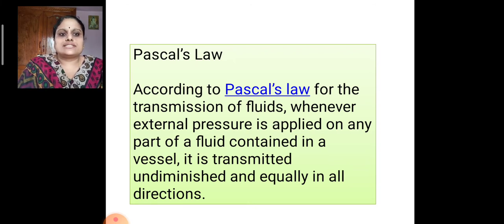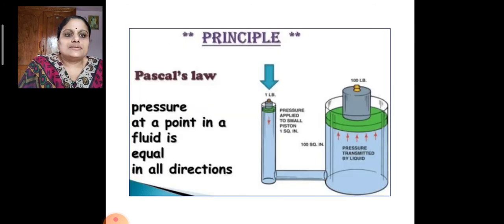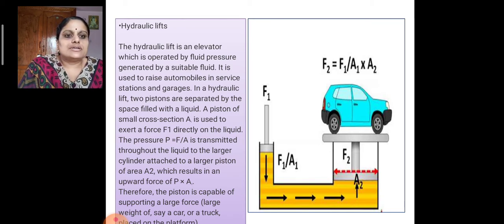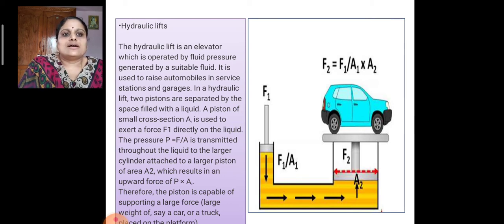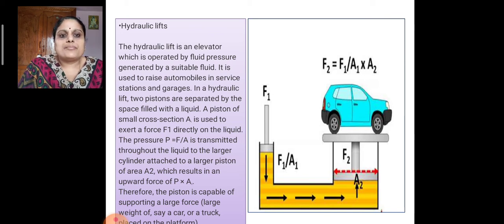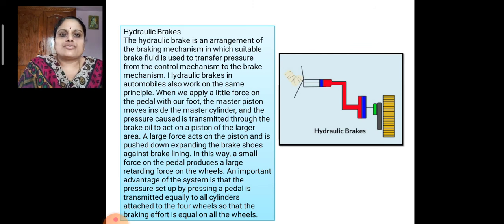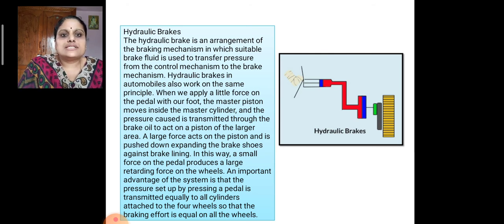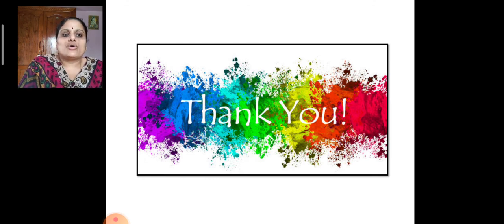mechanical properties of fluids-2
hydraulic machines